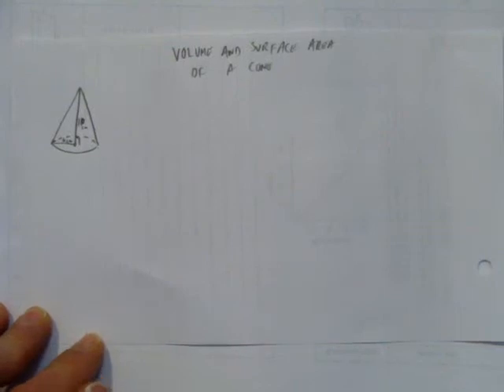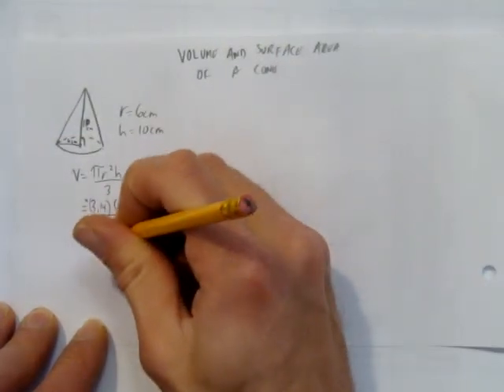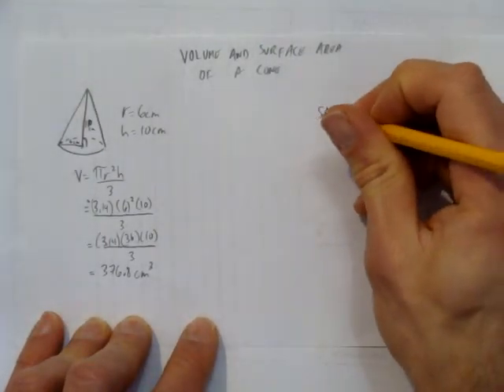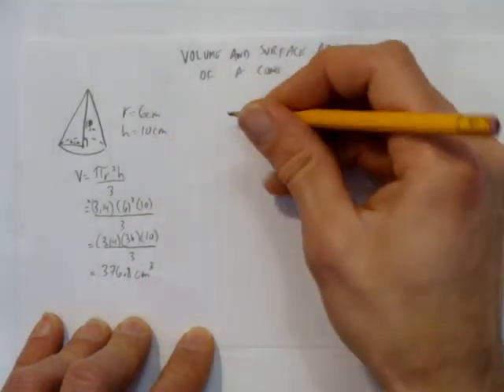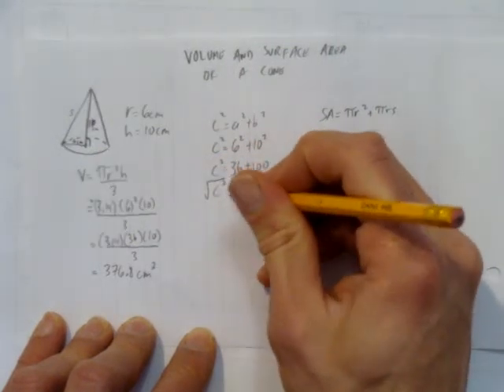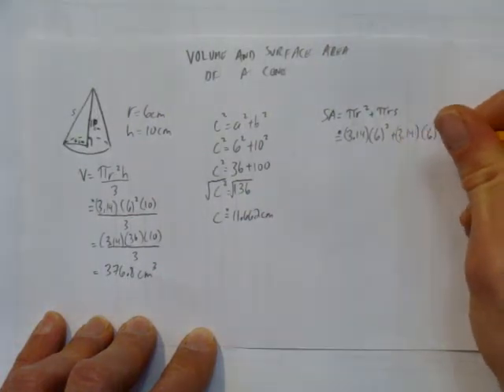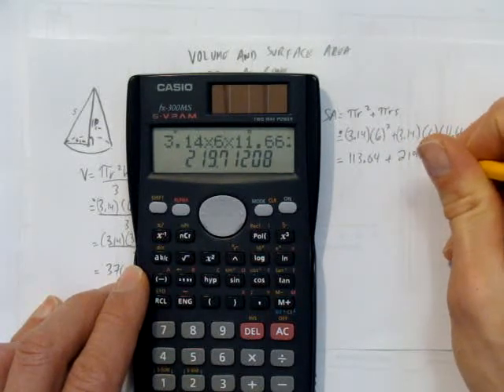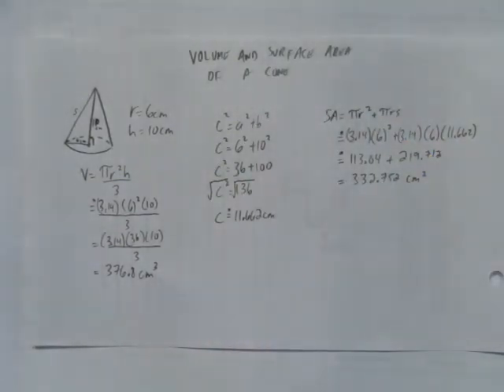VOLUME AND SURFACE AREA OF A CONE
MAIN RELEVANCE: MPM1D, MFM1P, MAP4C
This video shows how to calculate volume and surface area of a cone.  For the surface area, the slanted side of the cone must be calculated first, using Pythagorean Theorem.